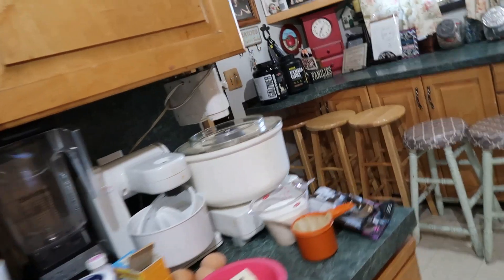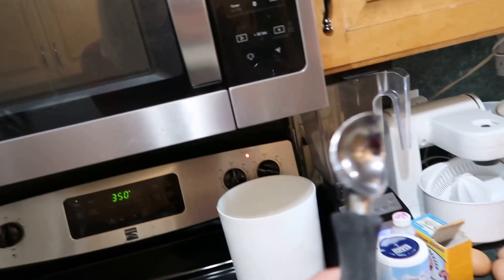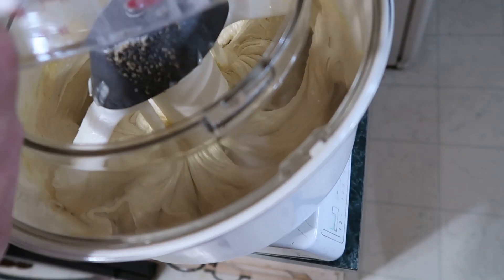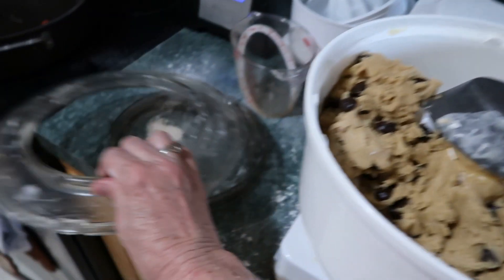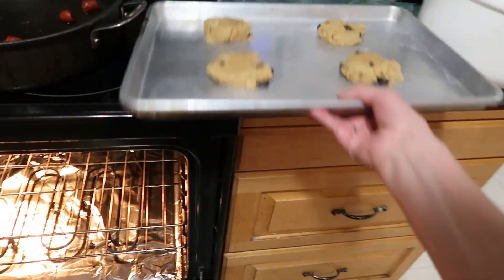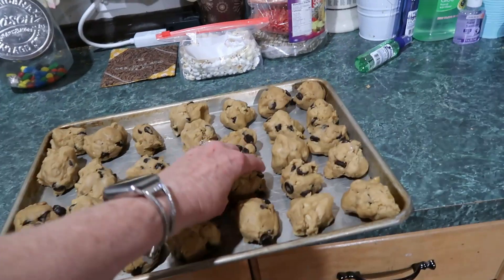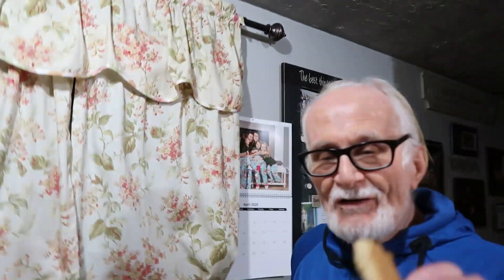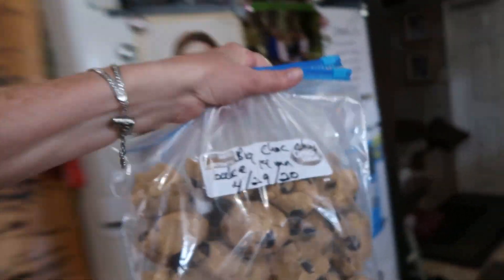DIY How To Make Crumble Chocolate Cookies ~ Best Recipe You Will Find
This is the BEST chocolate cookie recipe you will every find, it is even better in the giant size, you can freeze them, for later too, they are so delicious, they taste just like the crumble cookies,  easy to make any you can have them anytime, enjoy!

Here is the recipe:
Best chocolate cookies ever
1 lb of butter
2 c brown sugar
1 1/2 c white sugar
3 eggs
2 TBS vanilla
Mix together then add:
 1 1/2 tsp Salt
1 1/2 tsp baking soca
6 cups flour 1 pkg of chocolate chips
Bake at 350 degrees for 14 mins for the giant ones and 10 mins for the smaller ones
you can freeze any left over dough and if you let them sit in the fridge for a day  they taste better.  Enjoy!

MY 4 CHILDRENS BOOKS "Mamma Knows"

Momma O
Lehi, Utah
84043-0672